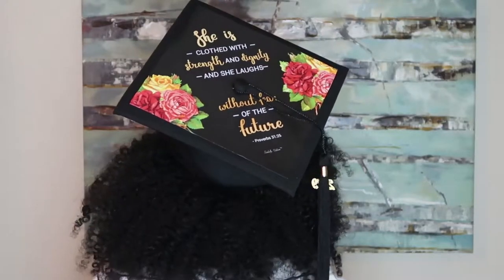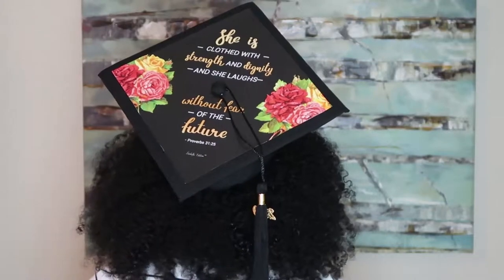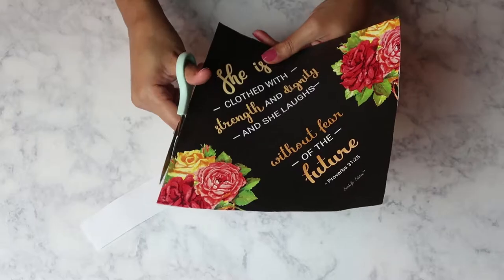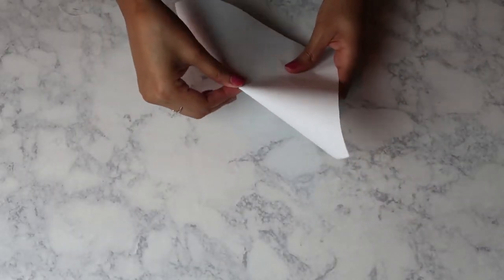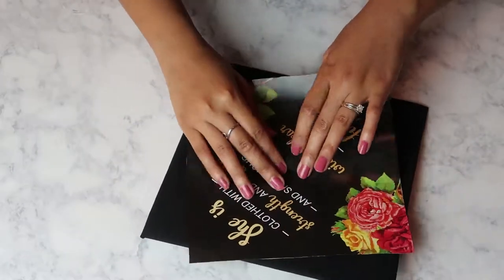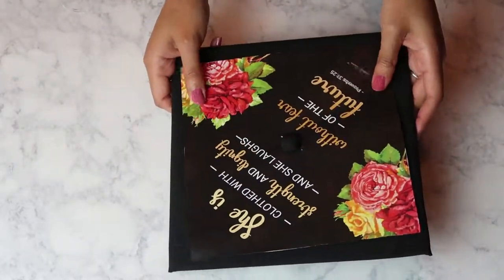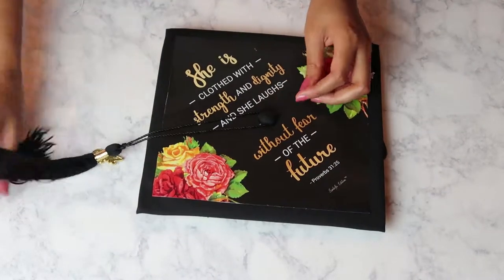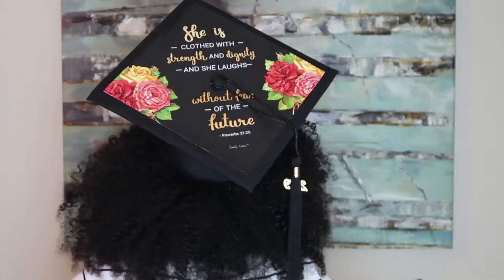Quick and Easy Way to Add a Design to Your Graduation Cap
Need to decorate your graduation cap? Upgrade your graduation cap mortarboard quickly and easily with a printable graduation cap design. Decorate your graduation cap in minutes!

All you have to do is:

1. Print it
2. Cut a hole for the button
3. Stick it to your graduation cap with glue and look fabulous

This video is copyright ADVANSYNC LLC 2019